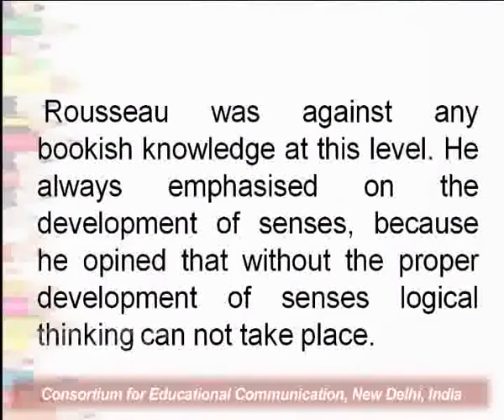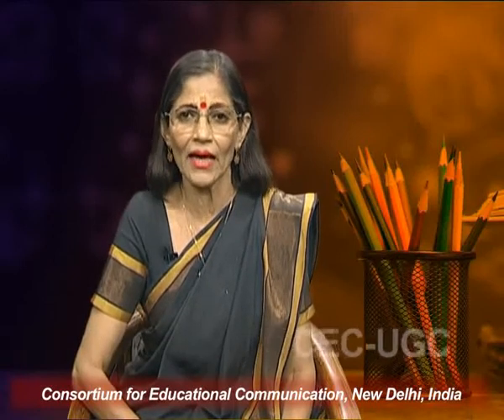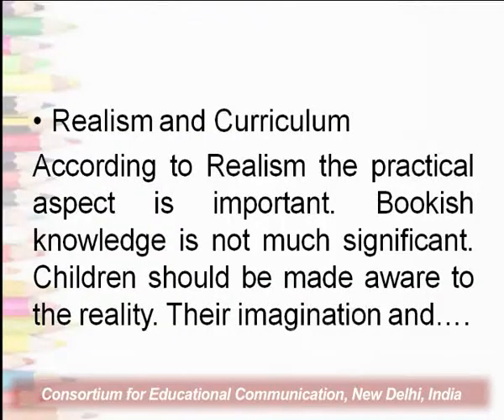Foundations of Curriculum - I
This Lecture talks about "Foundations of Curriculum - I"